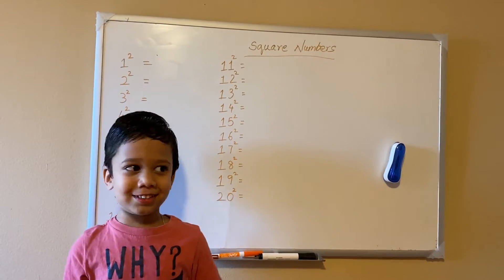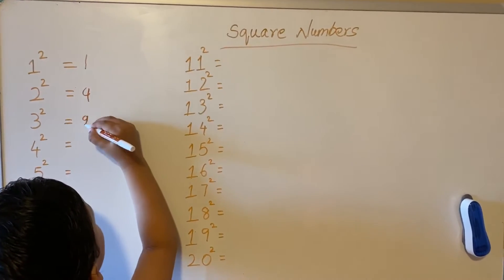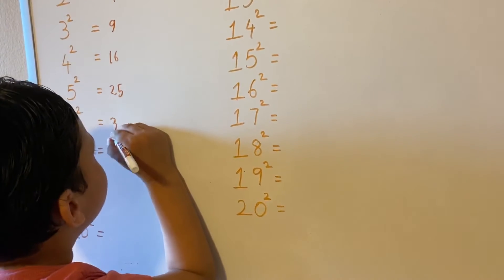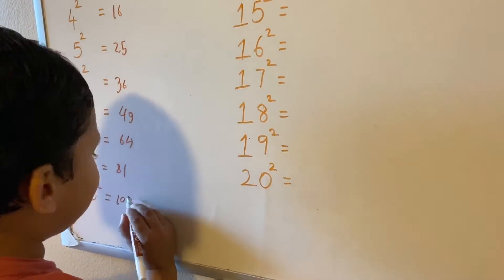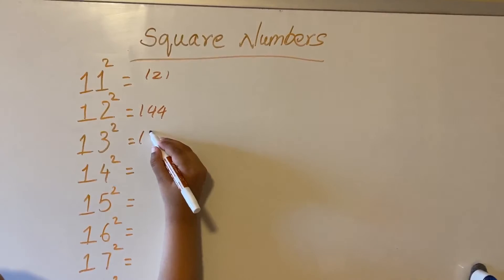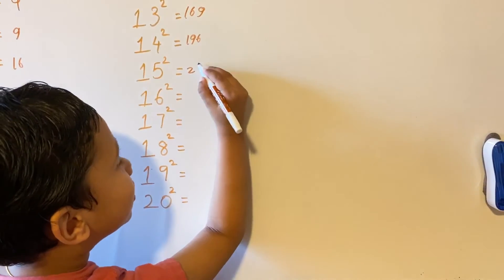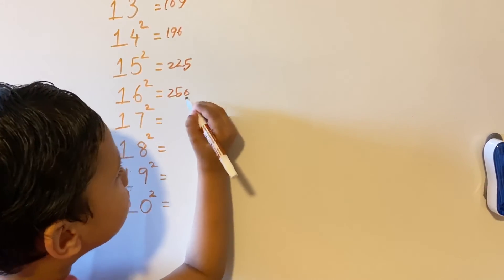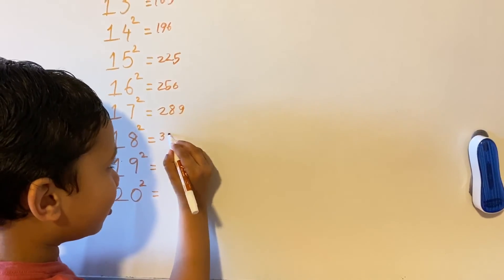Square Numbers 1 to 20 by 5 yr old | Vinish